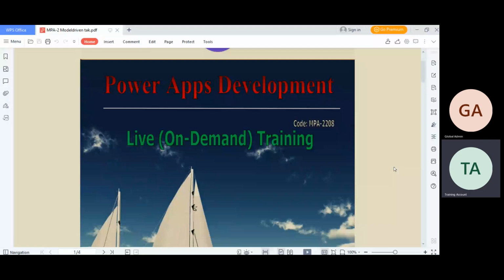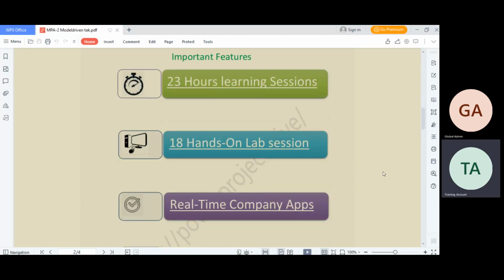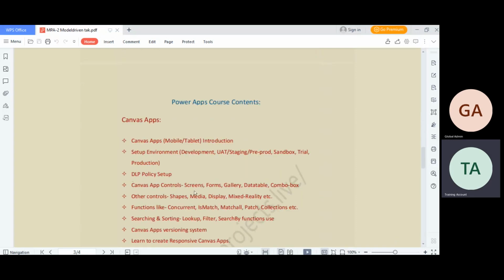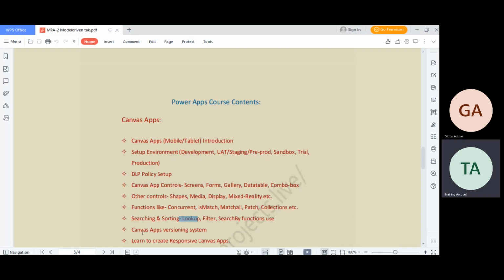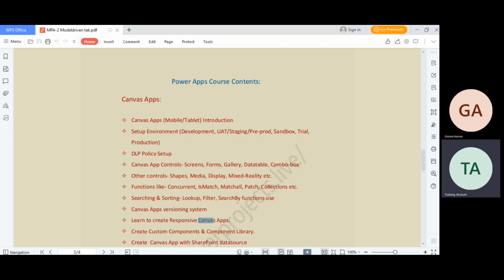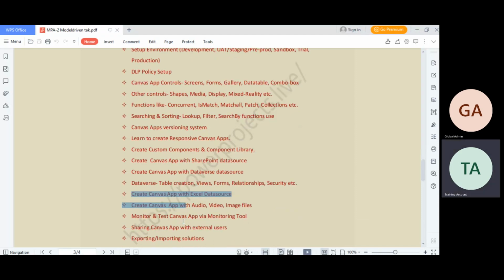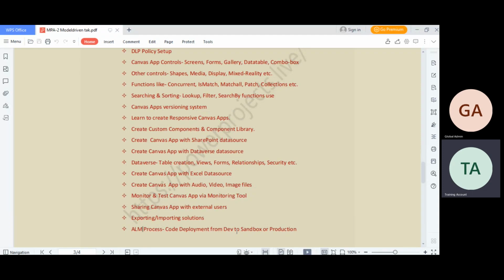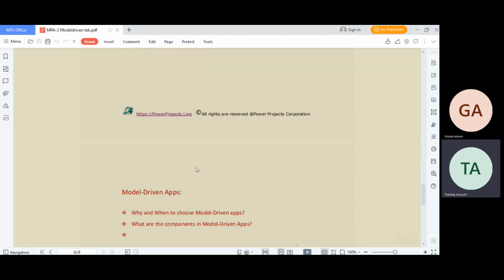Power Apps Development Training Content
Powered by: Power Projects Corporation

Write in comments for any queries, topics which you want me to cover.